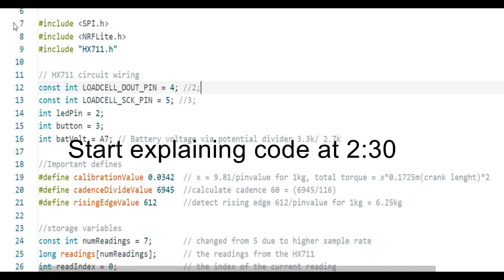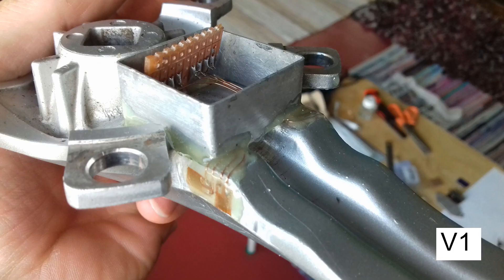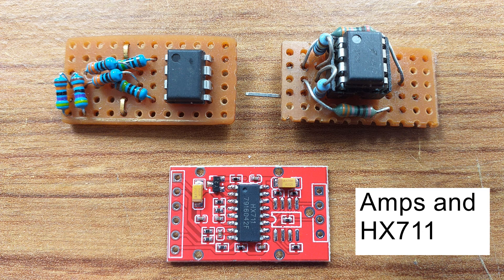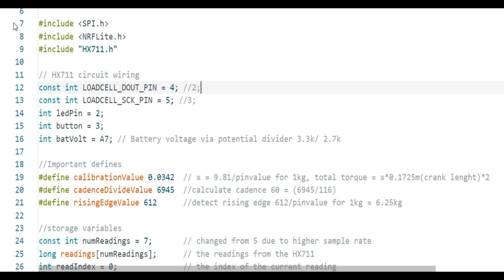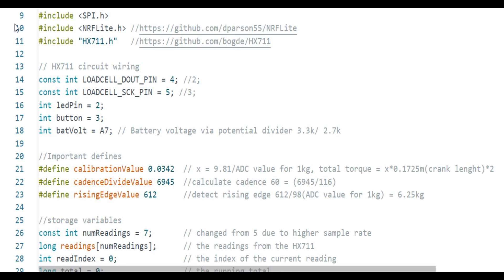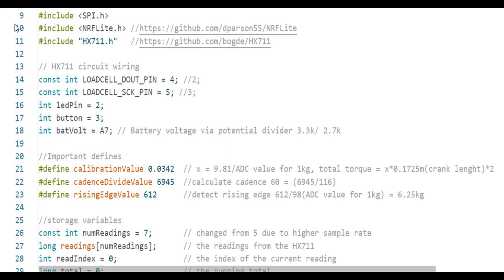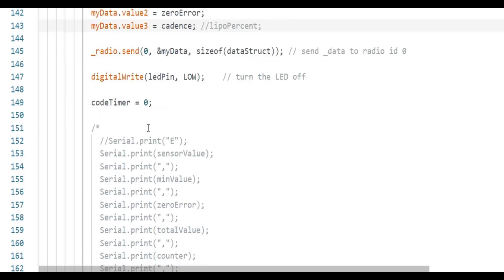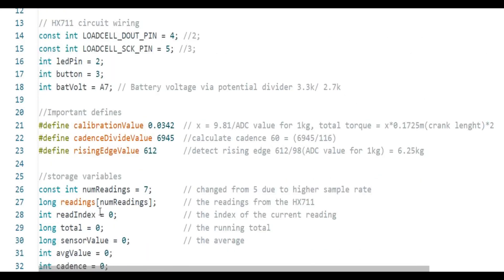Power Meter Code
Been asked by a few people now if I can share the power meter code so here's a link to my Github page

Just be aware the code won't give you accurate power data uploaded unmodified. I'm sharing it not for someone with no coding knowledge to get an easy working project but for those with coding knowledge to get a good head start. You will need to understand some of the code and modify values as needed to get good results. I personally have had great results from this code.

Sumair Raza’s channel for a very good video tutorial series on Segger Embedded Studio. Aimed at those like myself who started with the Arduino IDE and want to get into nRF52 chips with softdevices for BLE and ANT+.

Info about the original power meter on this forum and also videos on this YouTube channel.